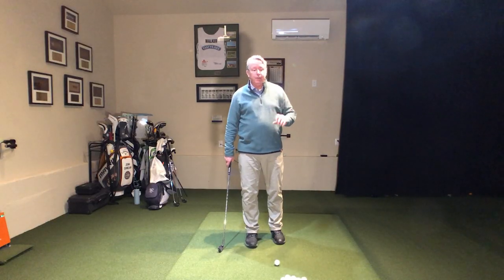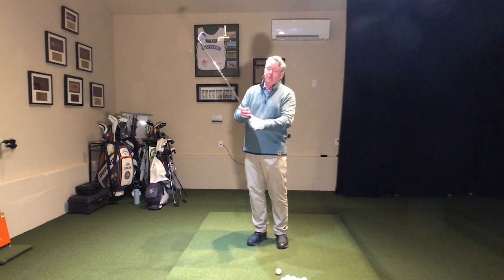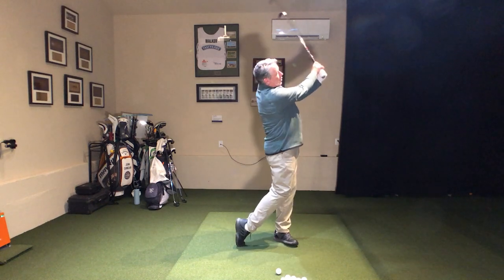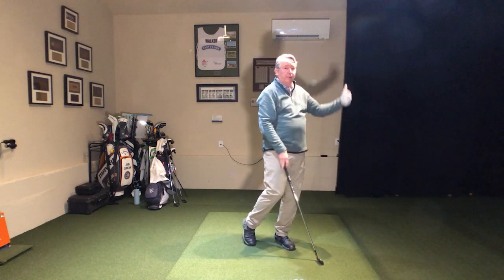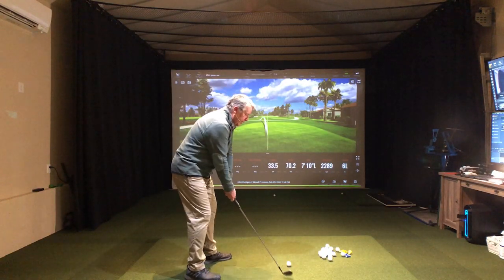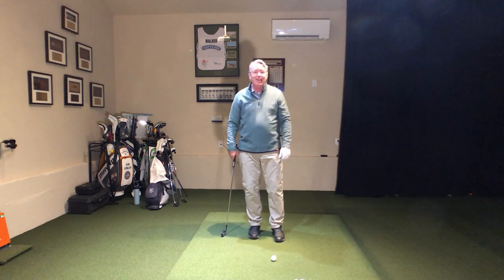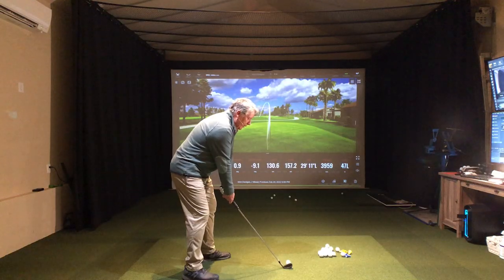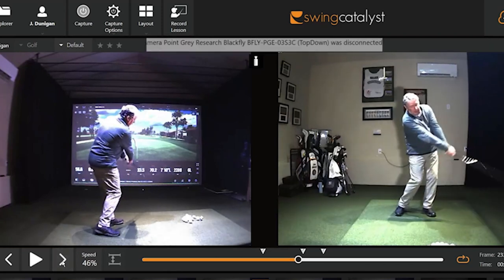The Fastest Slice Fix Ever!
Give me just one minute of practice and you will fix your slice with this video.
Fix your slice and you may hit your drives 20-50 yards longer